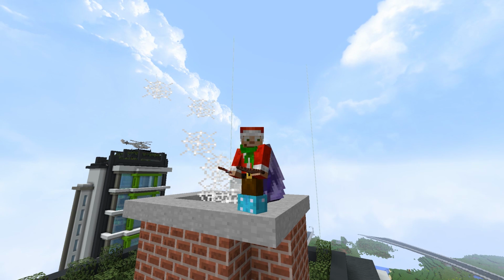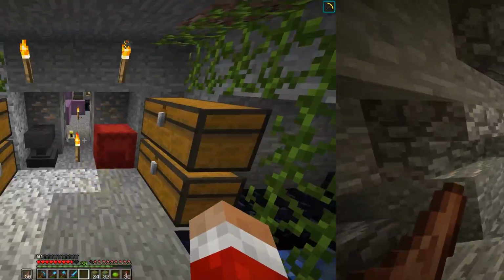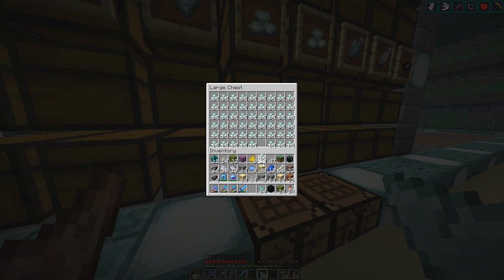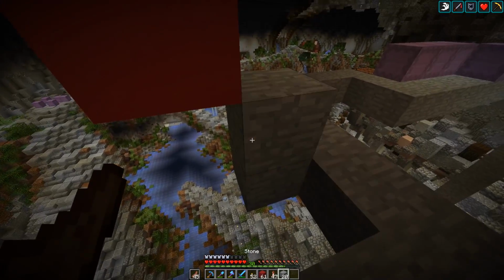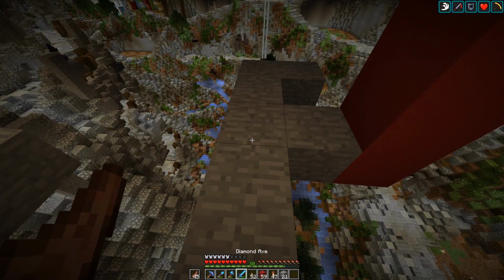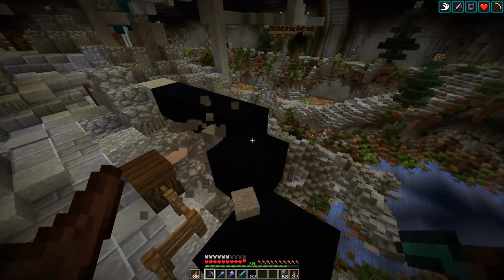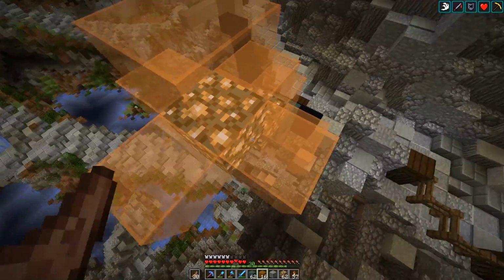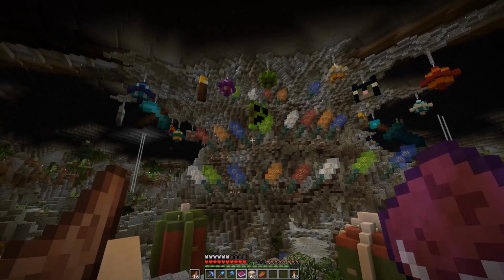HermitCraft Season 5: The Hermit Christmas Tree! (Minecraft 1.12)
Well hello there, GoodTimesWithScar here bringing you Hermitcraft season 5 Minecraft survival let's play part 50, we make the unltimate Minecraft Christmas tree design and build. The tree has giant ornaments and Christmas lights. I hope you enjoy this special Hermitcraft Christmas episode.